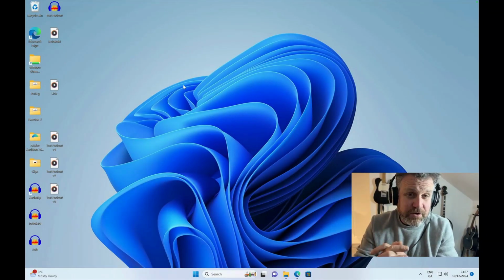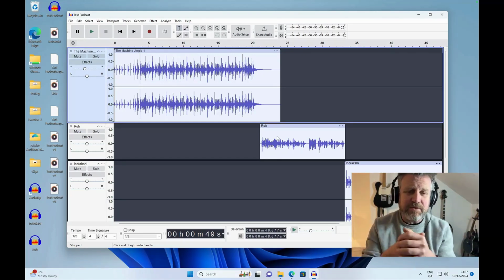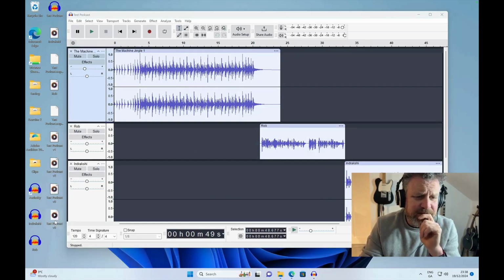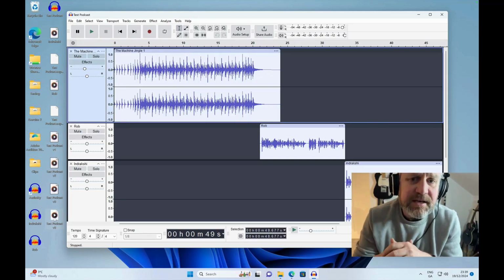Export as MP3